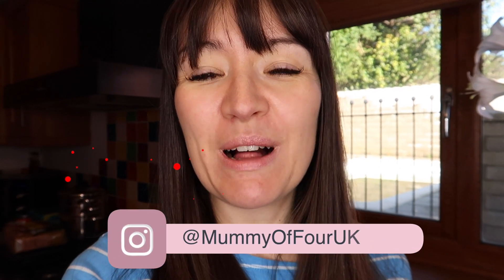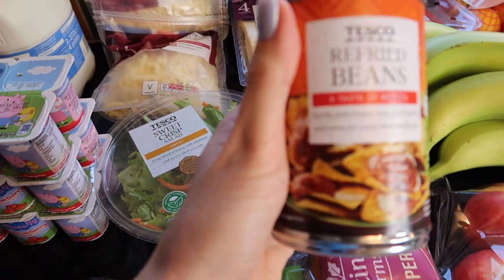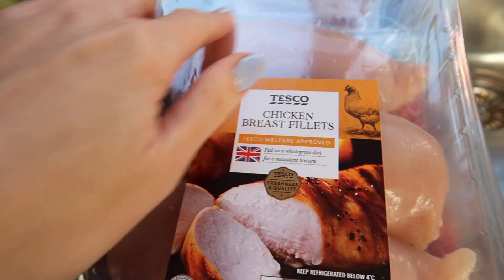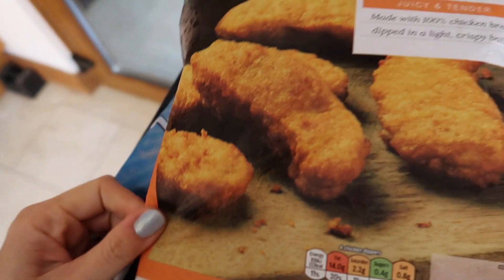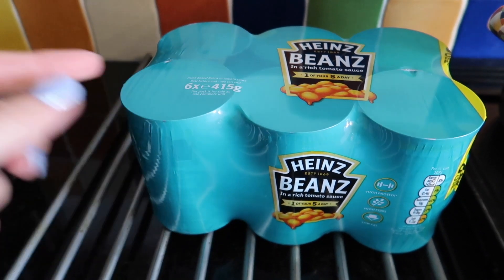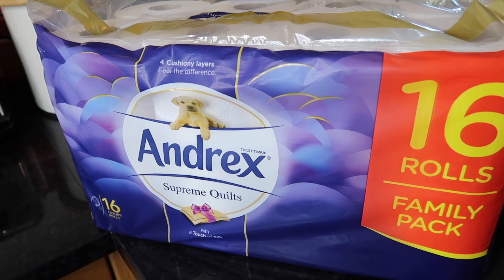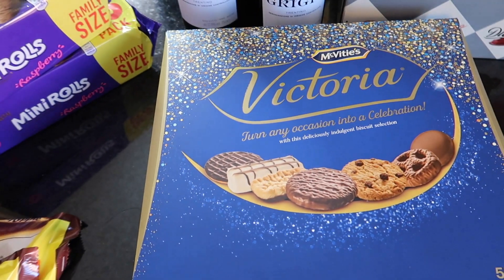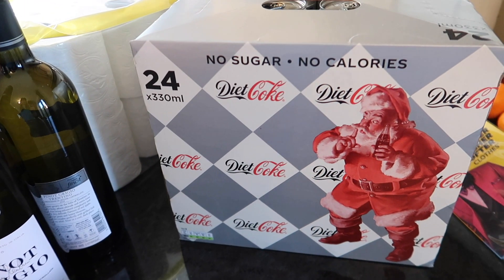HUGE TESCO GROCERY HAUL UK | WEEKLY FOOD NOVEMBER 2019 SHOP FAMILY OF 6 | MUMMY OF FOUR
TESCO GROCERY HAUL UK (filmed on 18th November 2019) - come and see what I have bought in our weekly food shop for a family of 6! With a large family to shop for, I find it easiest to get my grocery shop delivered. I hope you enjoy seeing what I have bought in this week's grocery haul.

✰ Fridge Jug